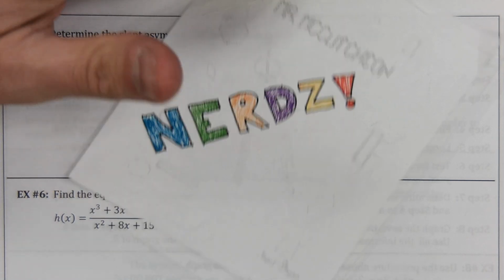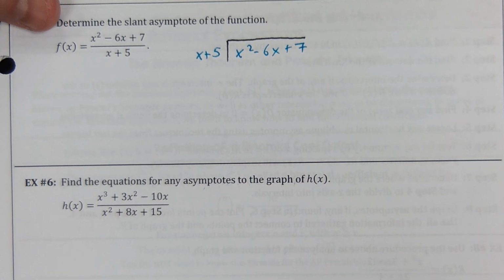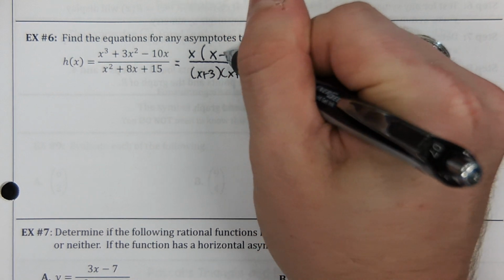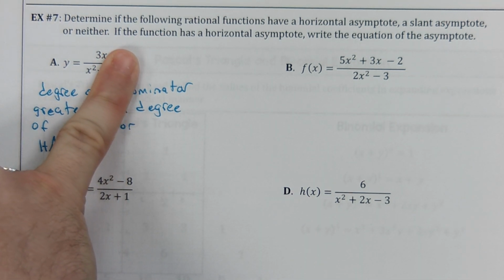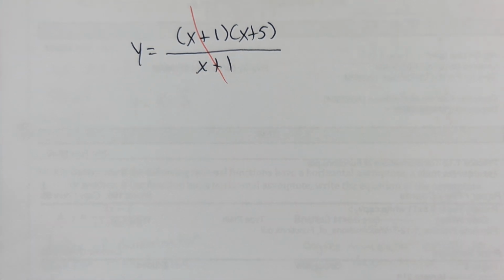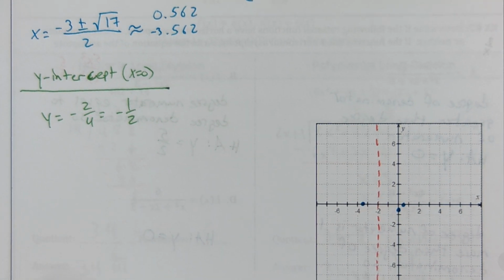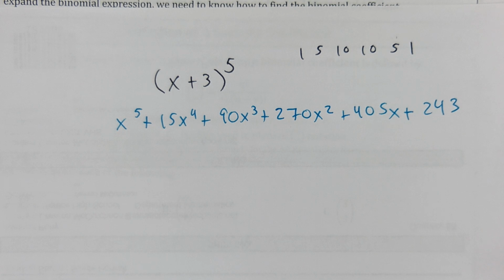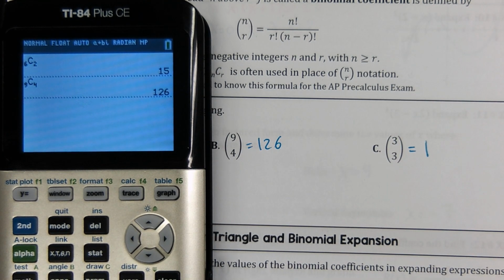AP Precalculus Unit 1.11B Notes - Equivalent Representations of Polynomial and Rational Expressions